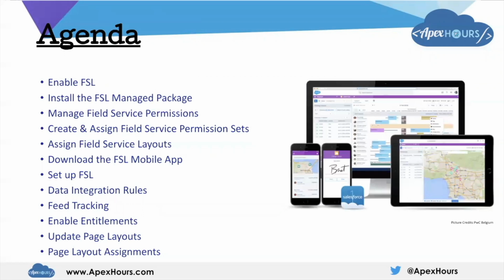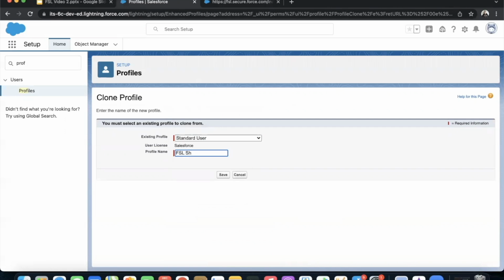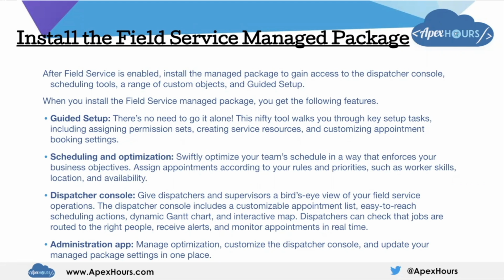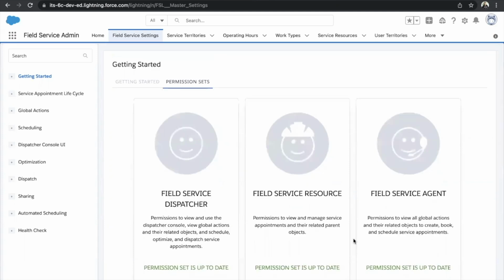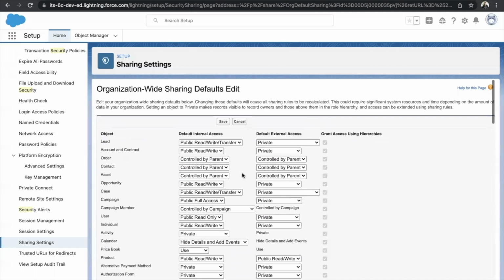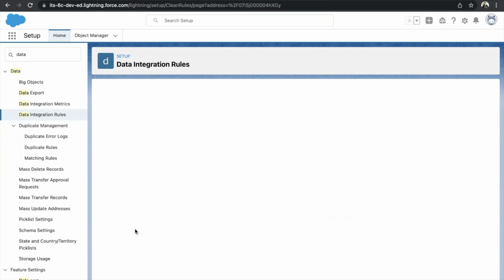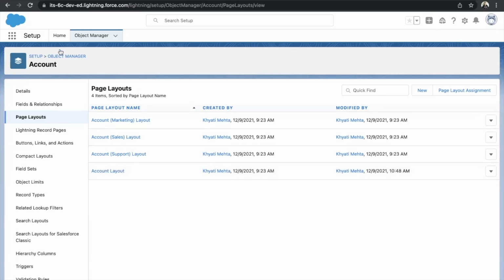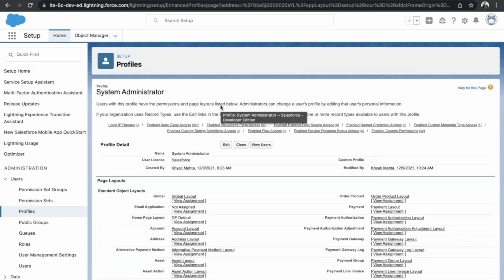Field Service Lightning Setup | EP 2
Setup FSL

    Enable FSL
    o Create and Assign FSL Profiles
    o Install the FSL Managed Package
    o Download the FSL Mobile App
    Set Up FSL: Initial Configuration
    Data Integration Rules + Feed Tracking + Enable Entitlements and Update Page Layouts Page Layout Assignments

0:00 Introduction
1:20 Agenda
2:08 Enable FSL
3:05 Create FSL profile
4:53 Install Field Service Lightning ( FSL) Managed package
8:00 Manage FSL permission set
10:50 Assign FSL Profiles to user
14:38 Set Up FSL: Initial Configuration
15:13 Data Integration Rules
17:50 Feed Tracking
18:50 Enable Entitlements and Update Page Layouts Page Layout Assignments